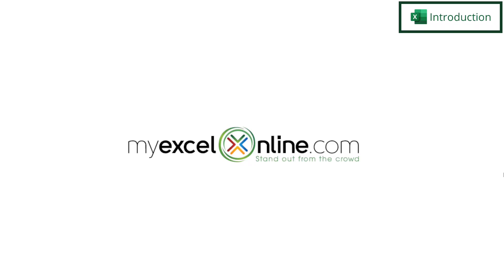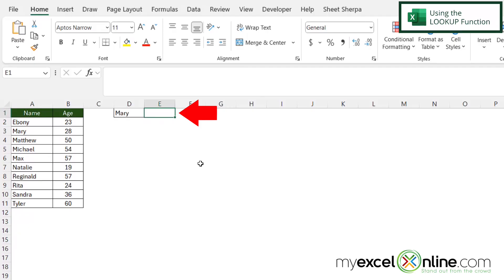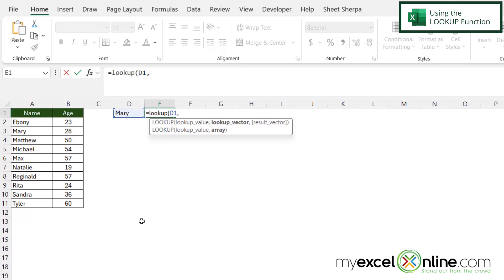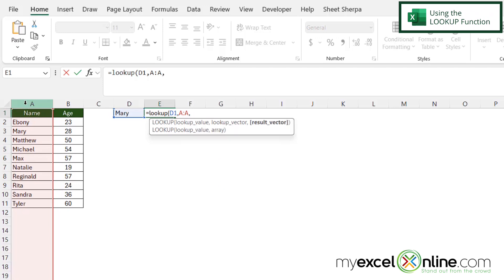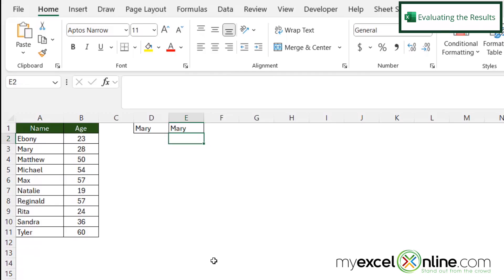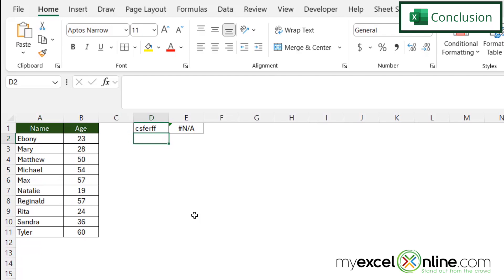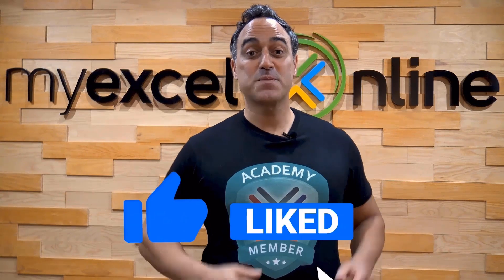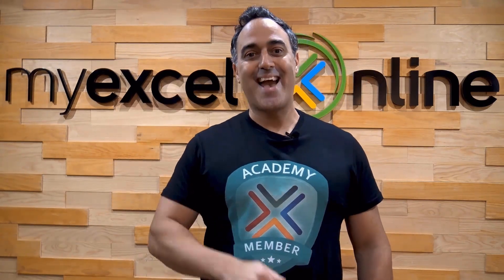Excel Pro Tip: Check if a Value Already Exists in Microsoft Excel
In this tutorial, we will show you how to check if a value already exists in a column in Microsoft Excel. First we will show you how to use the LOOKUP function to find a value in a column based on another cell's value. Next, we will show you how to evaluate the results from the LOOKUP function. This is a great video for anyone needing to know if a value already exists in Microsoft Excel.

Check out our Blog entry for Excel Pro Tip: Check if a Value Already Exists in Microsoft Excel here:

Excel Pro Tip: Check if a Value Already Exists in Microsoft Excel Time Stamps⌚

00:00 - Introduction to Excel Pro Tip: Check if a Value Already Exists in Microsoft Excel
00:30 - Using the Excel LOOKUP Function to See if a Value Already Exists in Microsoft Excel
01:24 - Evaluating the Results in Microsoft Excel
01:42 - Conclusion for Excel Pro Tip: Check if a Value Already Exists in Microsoft Excel

Cheers,

JOHN MICHALOUDIS
Chief Inspirational Officer & Microsoft MVP